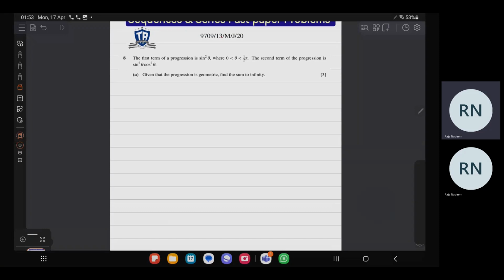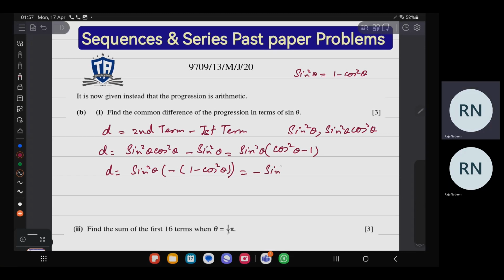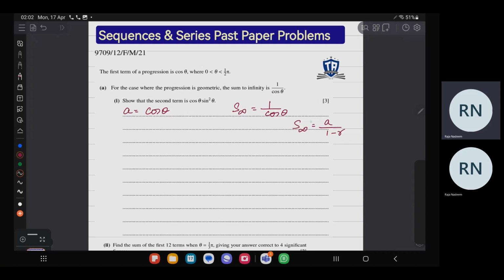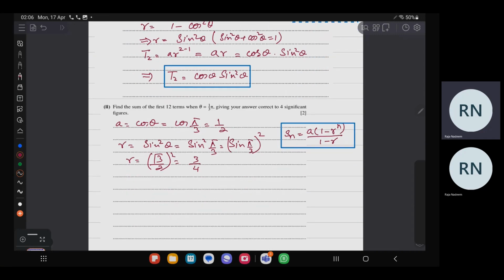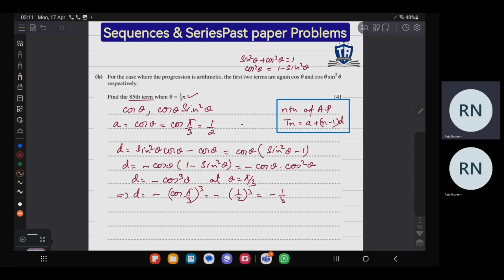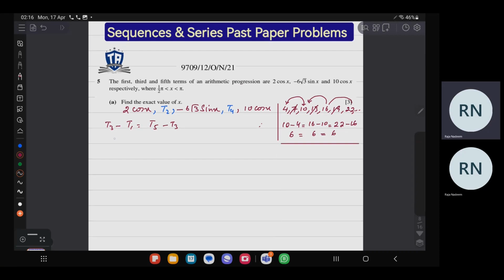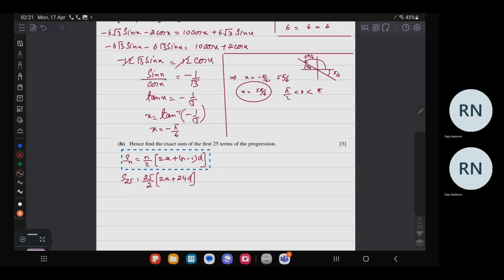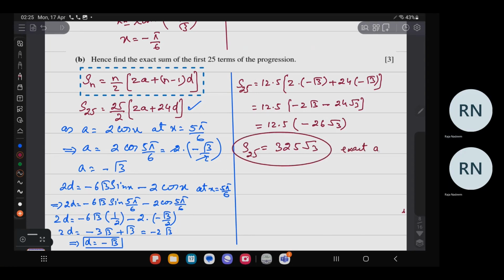A.P & G.P | 9709/12/ F/ M/ 2021/Q9 | 9709/12/O/N/2021/Q5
#9709/12/ F/ M/ 2021/Q9 #9709/12/O/N/2021/Q5 #9709/13/M/J/2020/Q8.
9709/12/m/j/21 9709/12/o/n/22 9709/12/o/n/22/ms 9709/42 9709/62 9709/32 9709_s21_qp_12,9709_s21_ms_12 9709 oct nov 2022 math 9709 maths 9709 solve 9709 p12 may 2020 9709 oct nov 22 mathematics 9709 june 2020 as maths 9709 solved past paper 9709 past paper caie past paper a level maths 9709 solved past paper guided solution 9709 pure mathematics 3 may june 2021 paper 32 #4024 #2016 #2019 math

0:00 (9709/13/M/J/20/Q8)
06:23 (9709/12/F/M/21)
15:13 (9709/12/O/N/21/Q5)